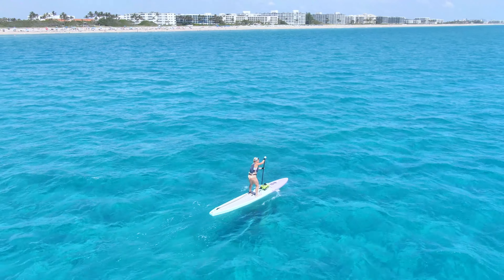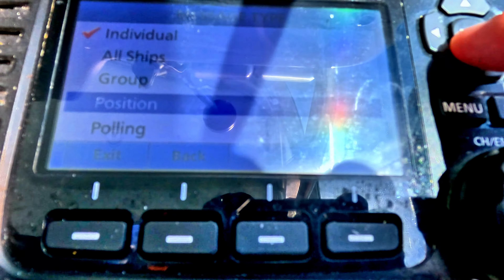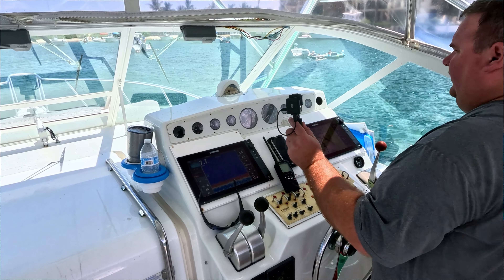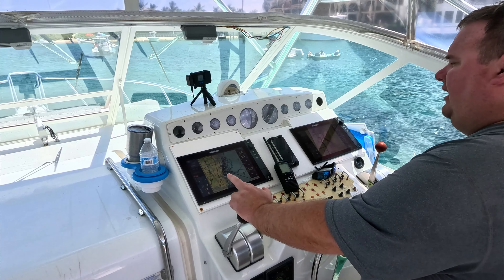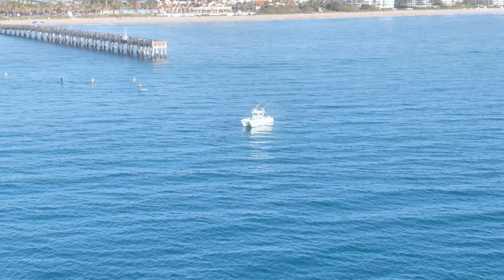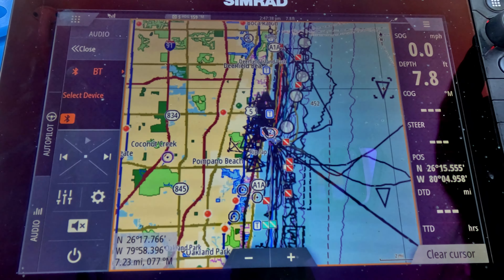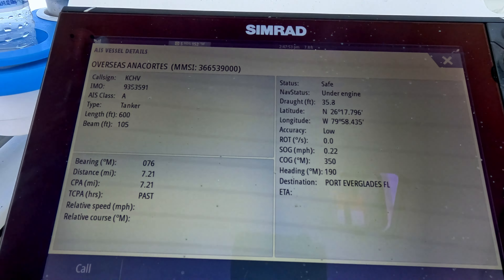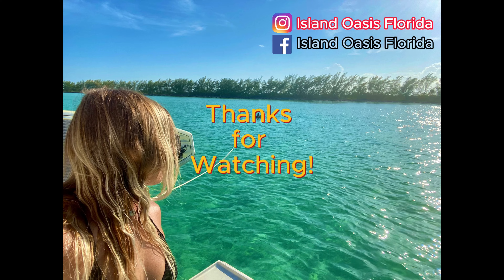Don't Miss Out: Key Marine VHF Radio Feature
Are you aware of the powerful features your marine VHF radio offers? In this marine radio tutorial, we dive deep into the often-overlooked Digital Selective Calling (DSC) feature that could be a game changer for your boating safety. Learn how DSC allows you to send distress calls, communicate with other vessels, and automatically relay your position to rescue services—all at the push of a button!

Join us for a marine radio tutorial as we break down how to activate and utilize this essential feature, ensuring you’re always prepared on the water. Whether you're a seasoned sailor or a novice boater, this video will equip you with the knowledge to enhance your marine vhf radio communication and safety. Don't miss out on the secret that could save lives!

Join (us) Kaylin and Mike on our Journey as we explore the Bahama Islands and share our love for the ocean.  We make videos about our charter boat rental business, sand bar trips, life with a boat and basic and also in depth maintenance.

⭐️Check out our Kaylins 80 Paddle training and the reason why i moved to FLORIDA here!

All Products and Gear Mentioned in this video

 ⏰ Timecodes ⏰
0:13 DSC
1:00 Demo of DSC Page
2:50 AIS Receive
3:28 Kaylin on the Paddle Board

What We Use For Music:
🔥 Music comes from Epedemic Sounds